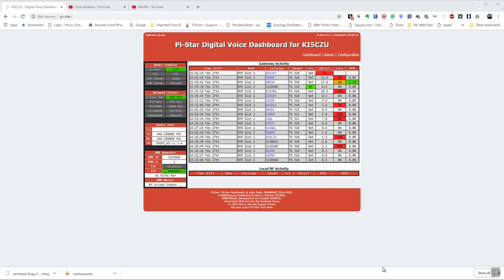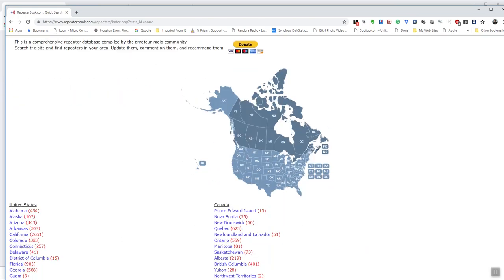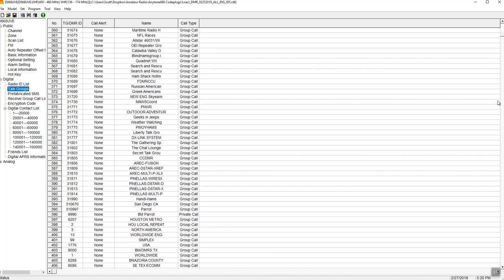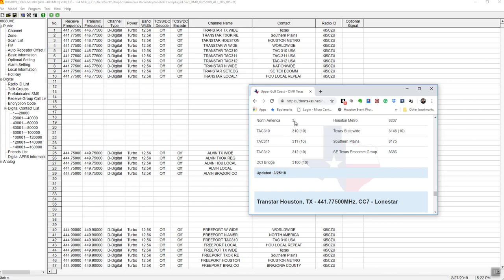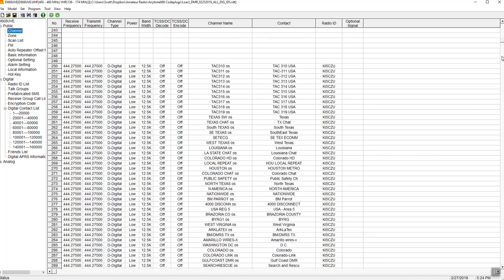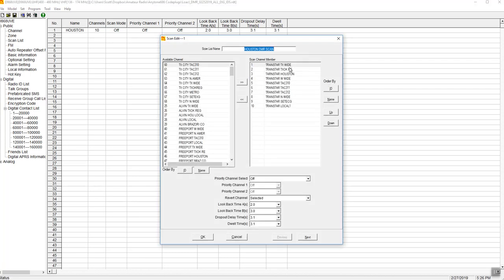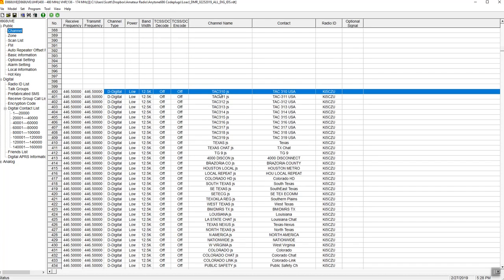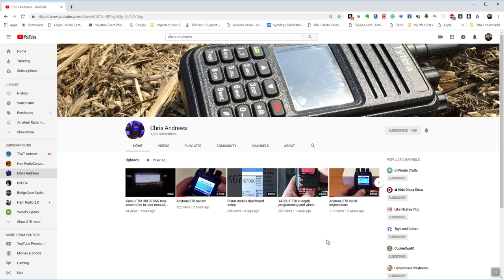My Anytone 868 Codeplug Set Up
Here is a video I hope will help you understand how to set up your code plug for local repeaters and hotspots. As a new ham, I had no knowledge on what I was doing so once I figured some of this stuff out I decided to share with others, Hope you find it helpful.